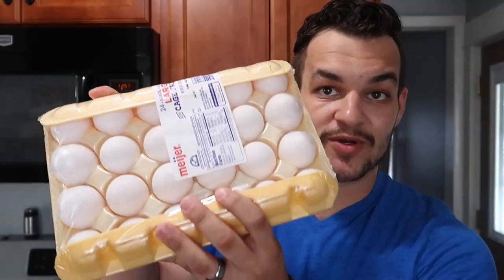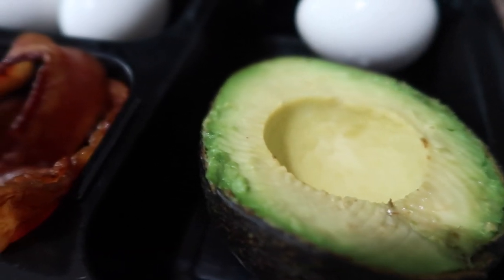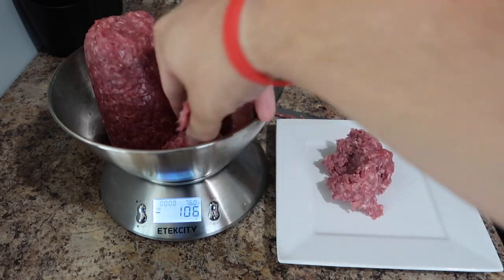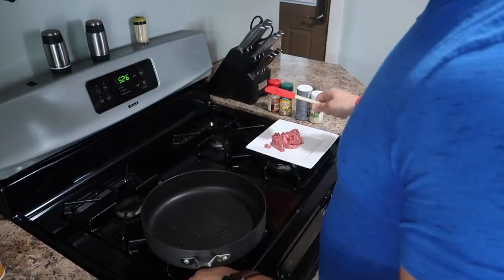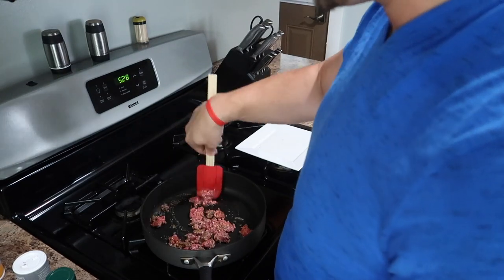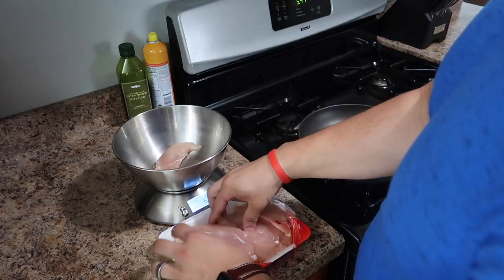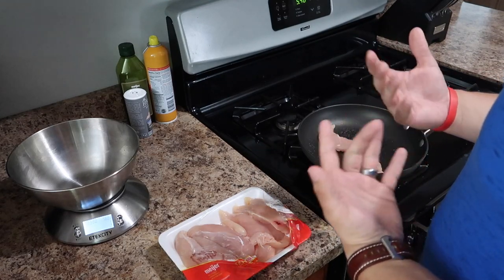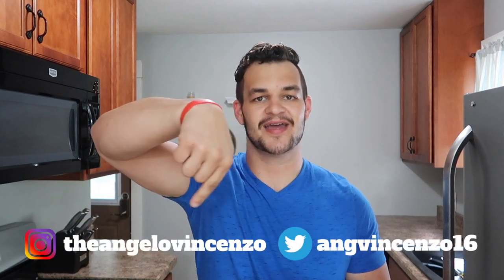KETO MEAL PLAN | BEGINNERS GUIDE | HOW I GOT LEAN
KETO MEAL PLAN | BEGINNERS GUIDE

MEAL #1: 561 CAL 42F/ 8C/38P
MEAL #2: 500 CAL 41F/5C/28P
MEAL #3: 213 CAL 13F/3C/21P (ADD CHEESE TO INCREASE FAT)
MEAL #4: 328 CAL 29F/4C/15P

✔️ANGELOV - CHOCZERO DISCOUNT
✔️ANGELOD -  DISCOUNT CODE15% OFF GALLON GEAR
✔️NUIANGELOVINCENZO - DISCOUNT NUI KOOKIE
✔️KETOER5 - KETO KRATE $5 OFF DISCOUNT

Food Scale
Cannon Powershot G7X Mark II
Handheld Tripod
Coffee Bar